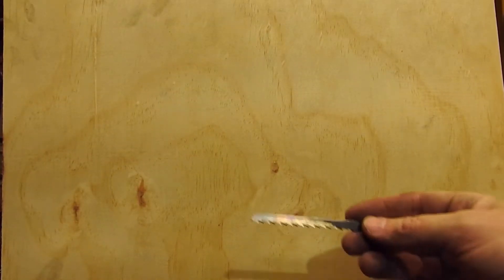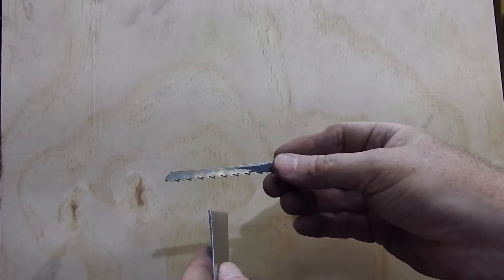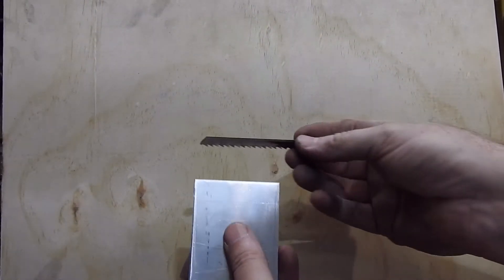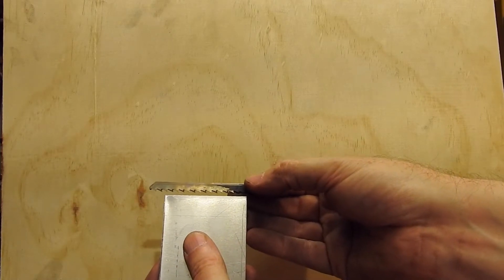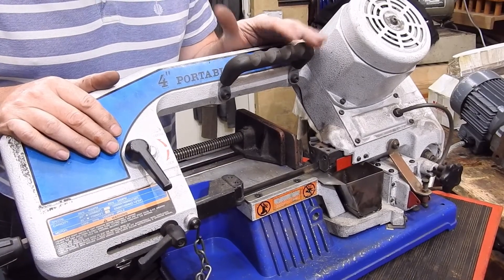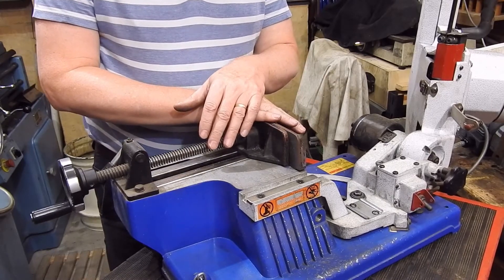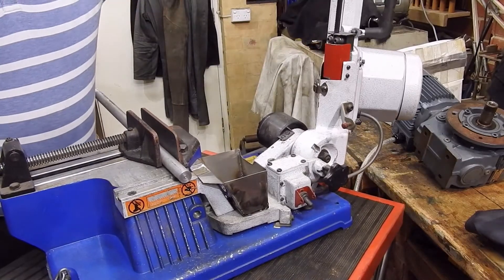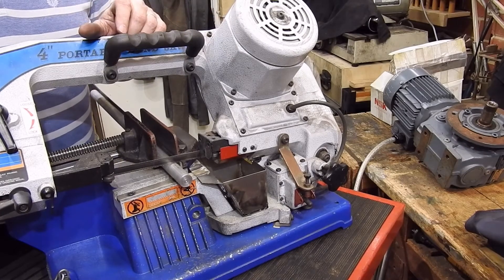Stretching the capabilities of your bandsaw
Like most small workshops I have a small bandsaw, but these are not just limited to cutting off lengths of material put in them. With a bit of tooling, they can be used to square up round stock or cut off thin pieces from slightly thicker thin pieces.